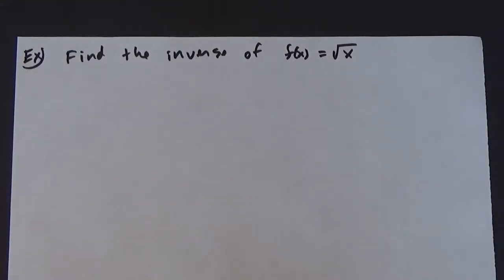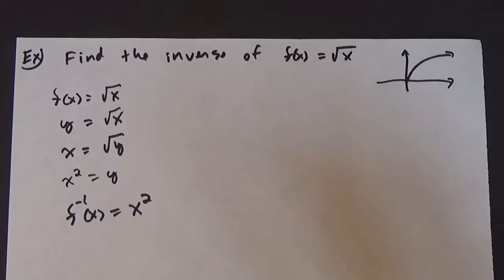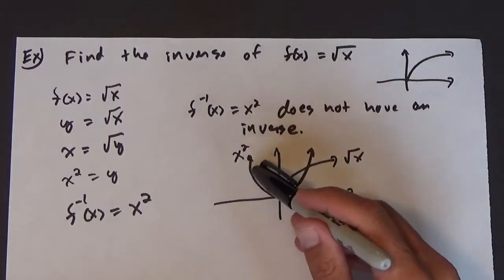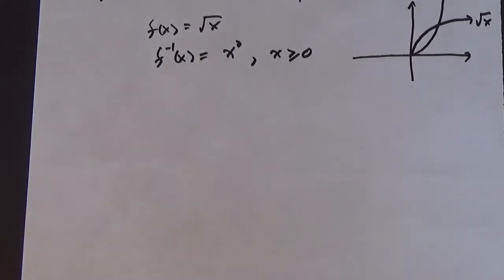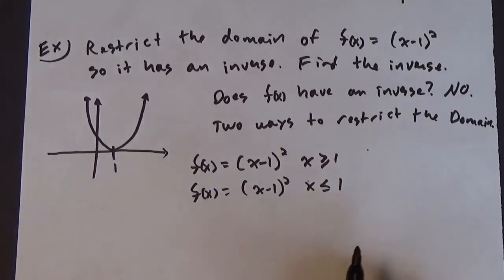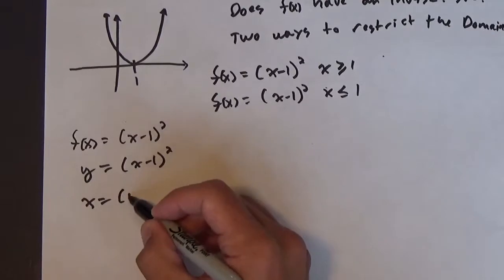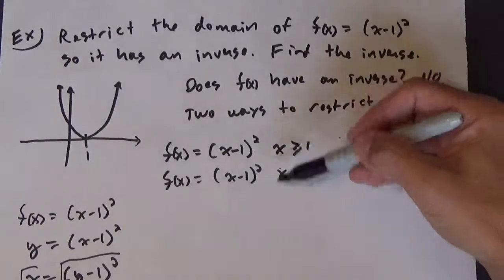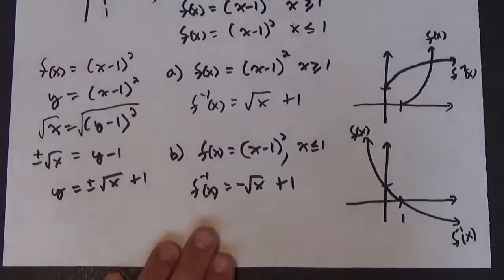PreCalculus 1.7.4 Domain Issues Inverse Functions